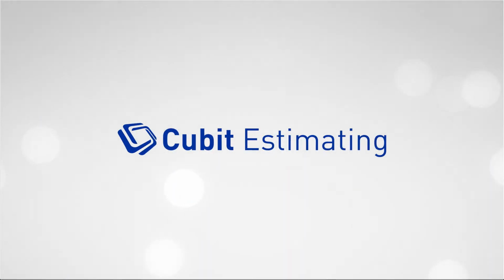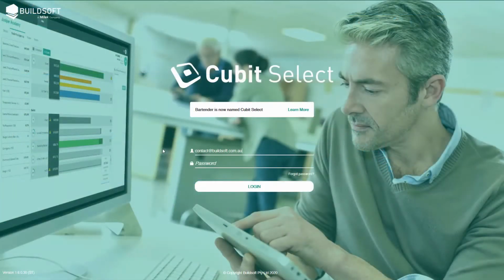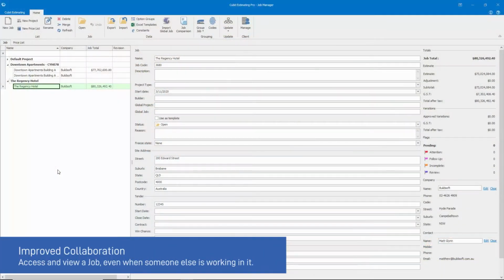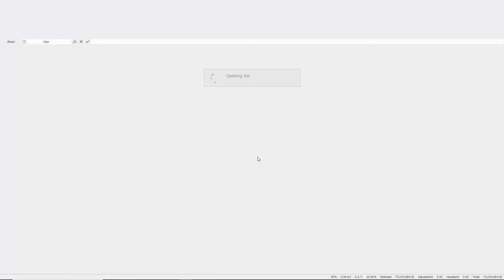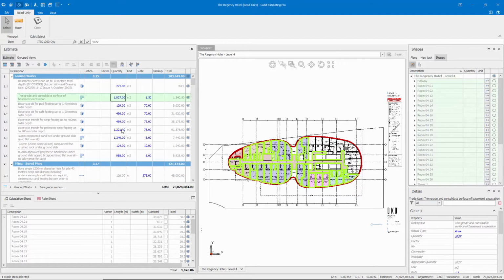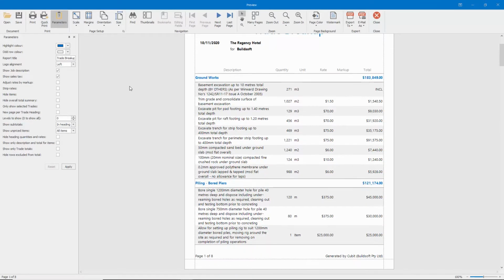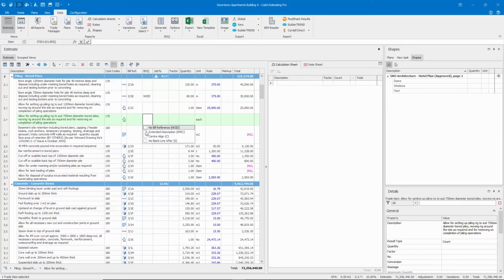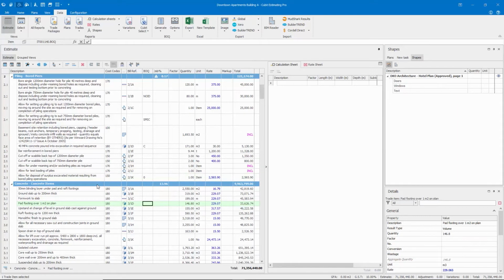Cubit Estimating Software Update: 10.1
We’re excited to announce the release of the latest update to our powerful estimating software - Cubit.

As part of this release, we’ve rebranded both Cubit and Bartender. Cubit is now named Cubit Estimating, and Bartender is now named Cubit Select.

Rest assured that there is no change to the functionality of the software, outside of the new features being introduced in Cubit Estimating 10.1. You will still retain the same access you and your company have today, and be able to use all of the same features.

Additional features and enhancements have been added to Cubit Estimating 10.1 as part of this update.

We’ve improved the ability for you and your team to collaborate on jobs, with multiple team members able to access and view a job, even when there is someone already inside it.

The new release also offers improvements to the way Bill of Quantities is handled, with more formatting controls and customisation options.